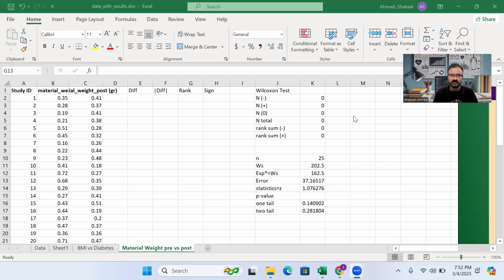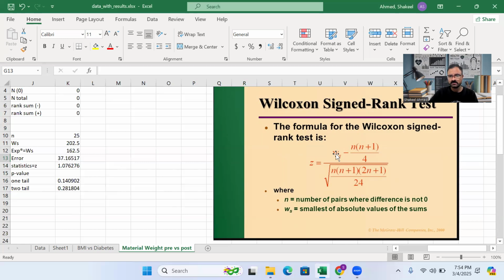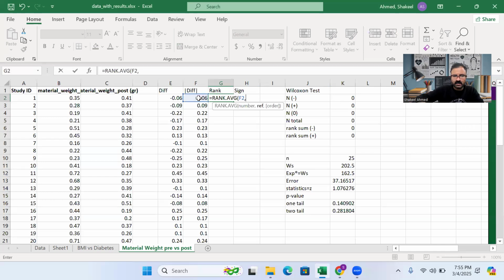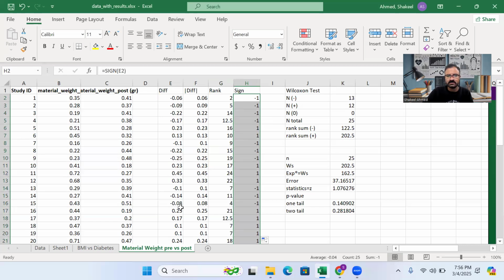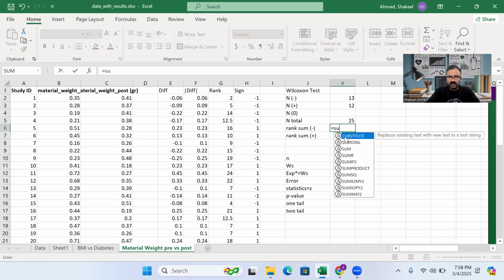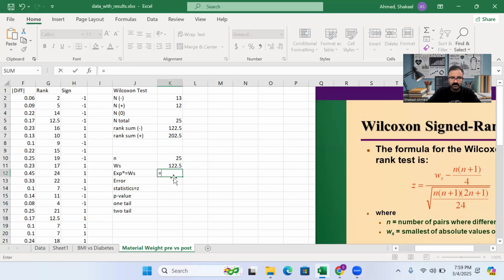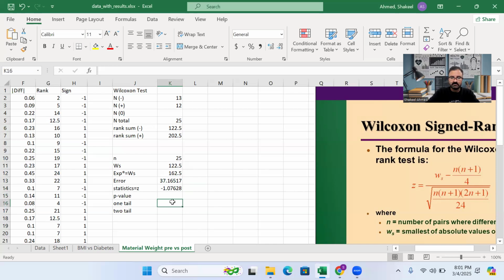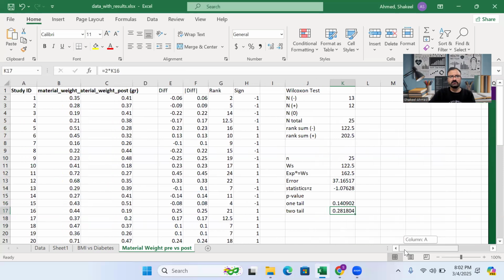Wilcoxon Signed Rank Test in Excel | Step-by-Step Guide with Real-Life Example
In this video, we’ll walk you through the Wilcoxon Signed Rank Test in Excel, a powerful statistical method for comparing paired data. This step-by-step guide will show you exactly how to apply the test in Excel, complete with a real-life example to help you understand how to interpret the results. Whether you're a student, researcher, or data analyst, this tutorial will make mastering the Wilcoxon Signed Rank Test simple and easy!